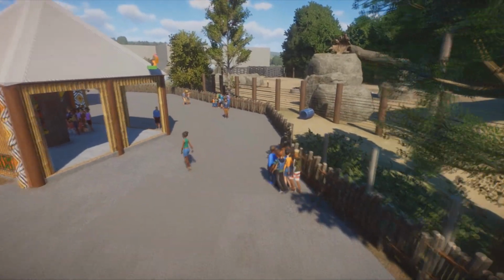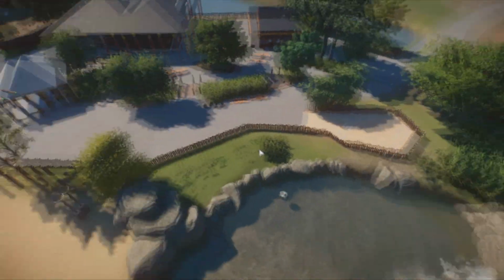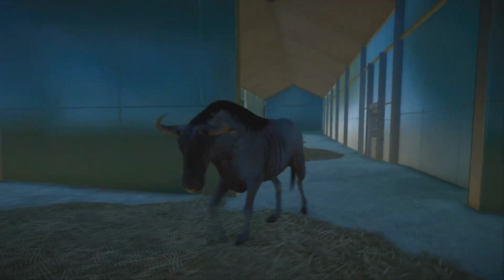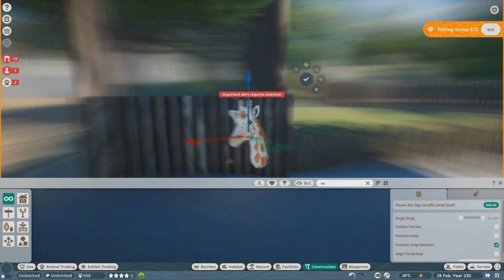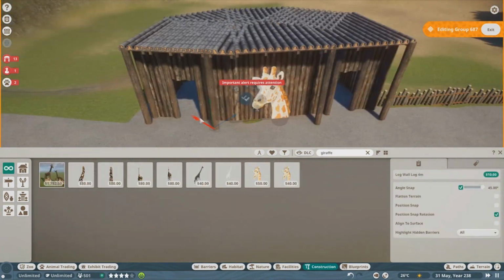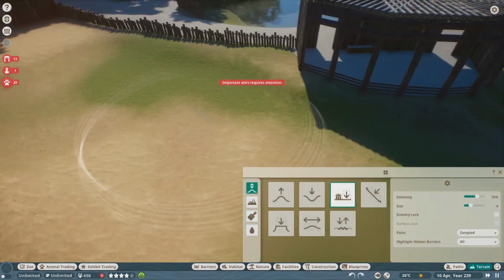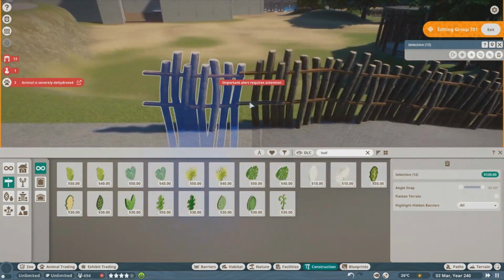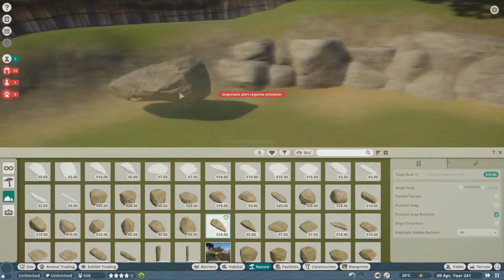Planet Zoo - Roger Williams Park Zoo Ep. 9: Masai Giraffe Habitat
Today in this short episode we tackle the Masai Giraffe habitat exterior. A sandy pit that acts as a star attraction for the zoo.